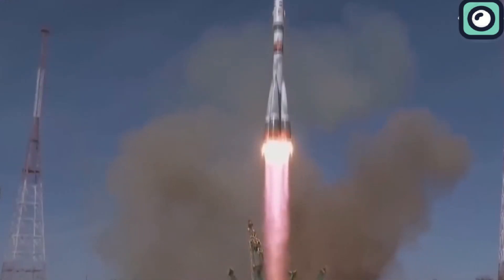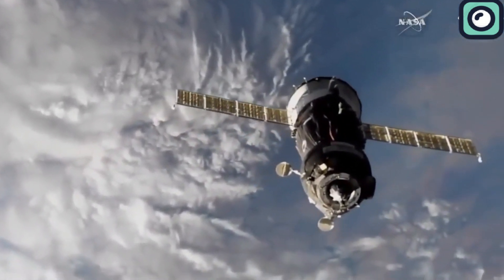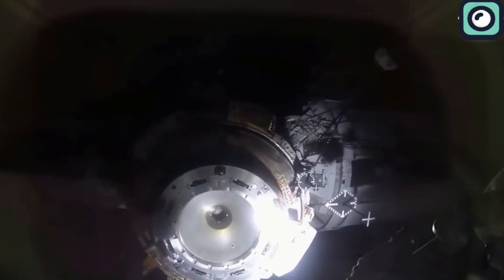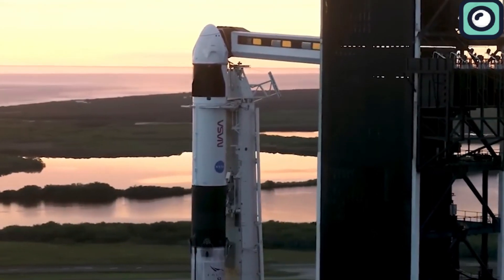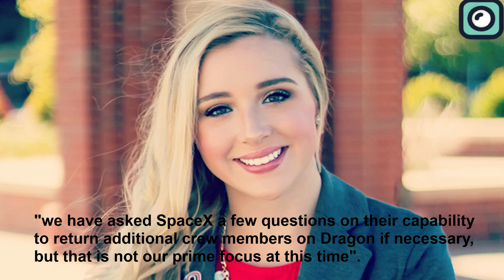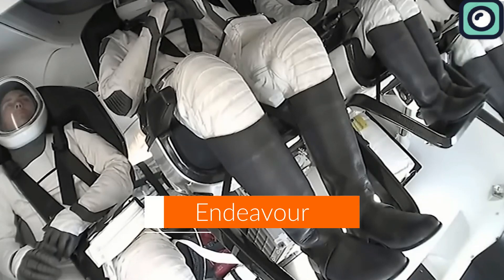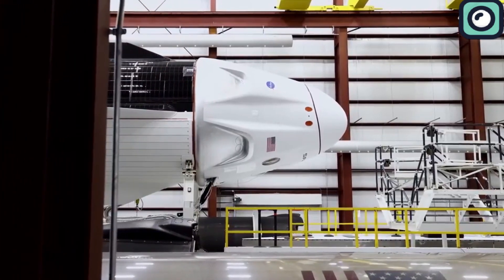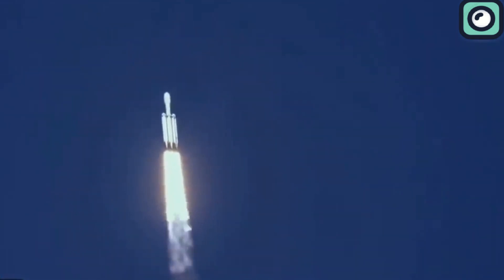SpaceX FINALLY to Rescue damaged Soyuz, CRAZY Plans!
Did you know that the Soyuz is known to be used to transport astronauts to and from the International Space Station? Well, what if your sole source of transport gets damaged and you are stranded on the ISS? What will you do? Call SpaceX of course! They continue to save the day as usual! Today we will be talking about how NASA is considering using the SpaceX Dragon to rescue the crew of the damaged Soyuz that is stranded in Space on the International Space Station. You must be wondering, how are they planning to do that? Can the SpaceX dragon do this task? Well, stick around till the end as we answer this question and more as we delve into the intricacies surrounding the damaged Soyuz and the SpaceX Dragon. Without further ado, let us begin! Before we talk about the Soyuz and the SpaceX dragon, let me first explain the two terms first so that you have a better idea of what these spacecraft are. So first of all, what is Soyuz? Well, as the name suggests, this is a Russian invention. Initially used to transport cosmonauts to and from the Soviet Salyut and subsequently Mir space stations, Soyuz spacecraft are now used to transfer people to and from the International Space Station. And it is highly important for its job, as it needs to be active every minute. This can be seen due to the fact that due to its role as an emergency escape ship, at least one Soyuz spacecraft is permanently connected to the International Space Station. Now let us talk about the SpaceX dragon. It serves the same purpose as it is also a pressurized cabin designed to take humans to the International Space Station. However, since it has much superior technology, it will prove to be much better compared to the half-a-century-old spacecraft the Soyuz.